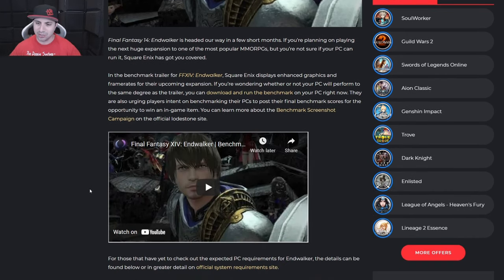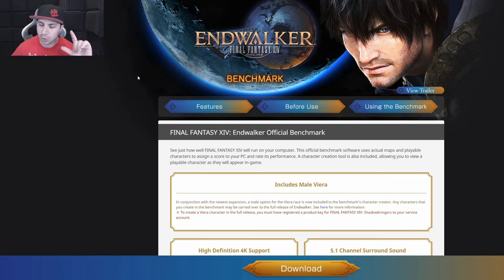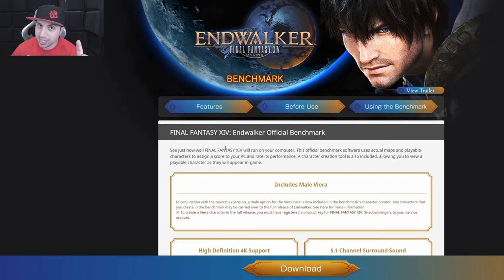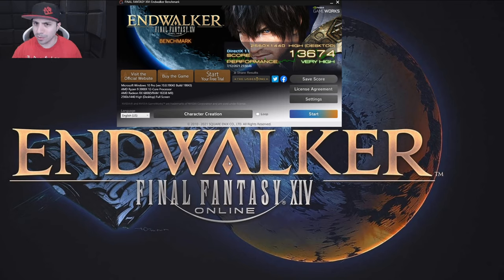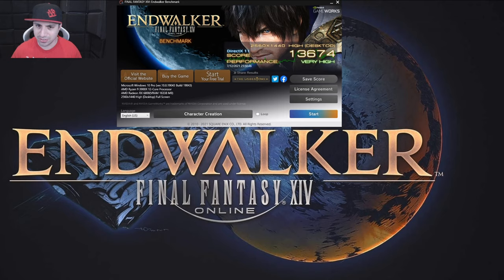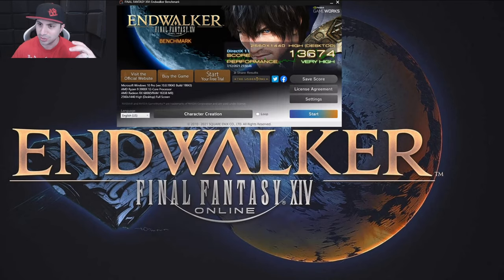Final Fantasy 14 Endwalker Benchmark Trailer / PC Test!! Can You Beat My Score!?